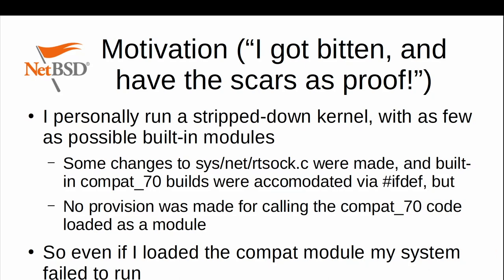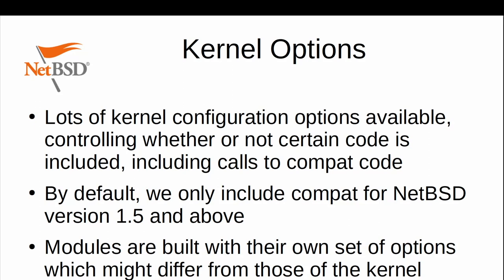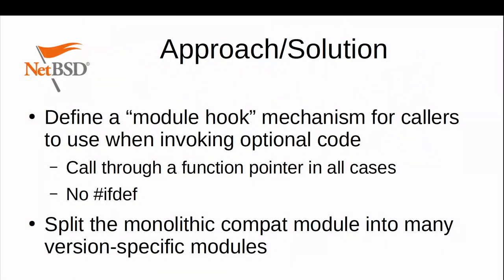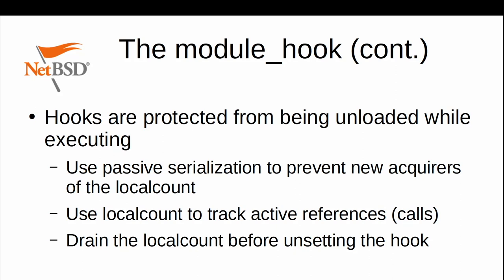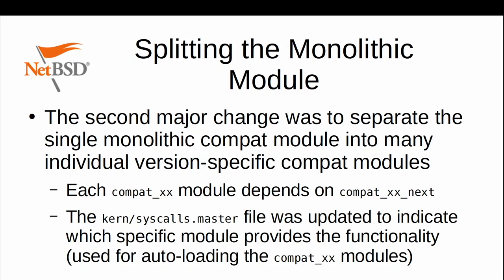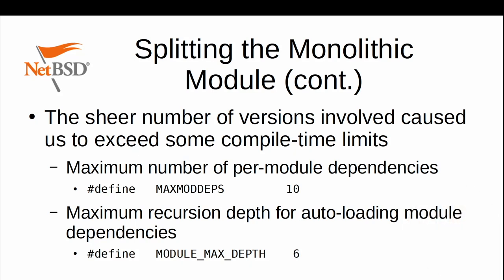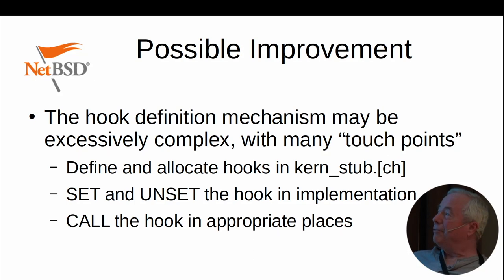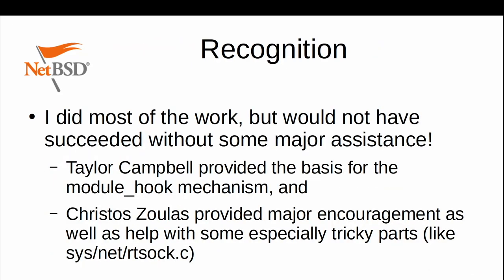Improving modularity of NetBSD’s compat code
by Paul Goyette

This presentation will describe recent changes to the NetBSD code that provides compatability with earlier versions. We will discuss some of the short-comings of the NetBSD-8 implementation, such as the lack of granularity of loadable modules and inability to include all of the compatability code in the loadable modules. We will describe the approaches taken to resolve these issues, and some of the infrastructure changes needed to accomodate them, with detailed focus on the mechanisms which ensure that code being executed does not get unloaded. Finally, we will discuss the current state of the implementation, along with a list of things that remain to be done.